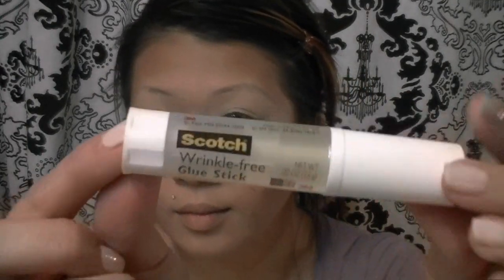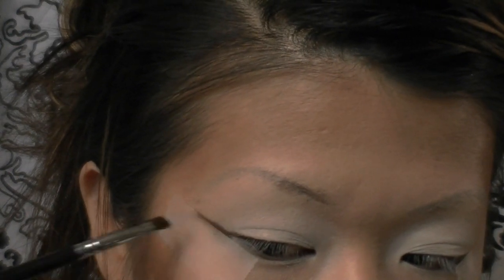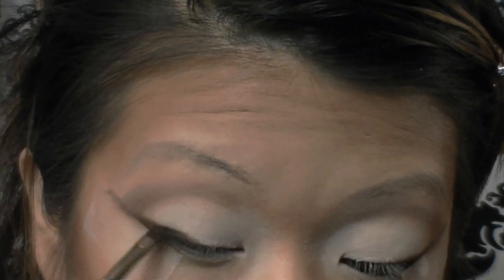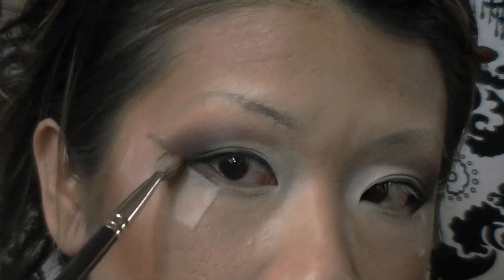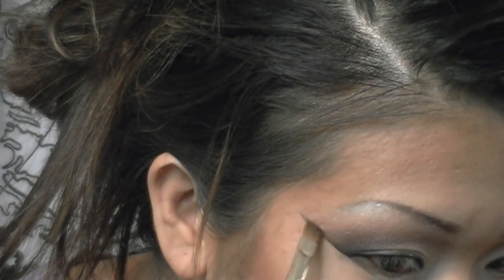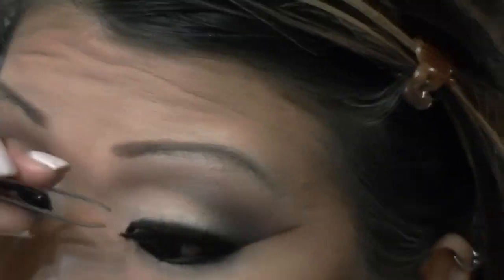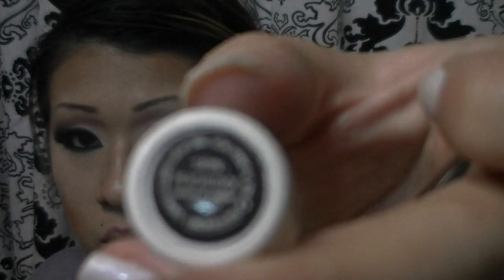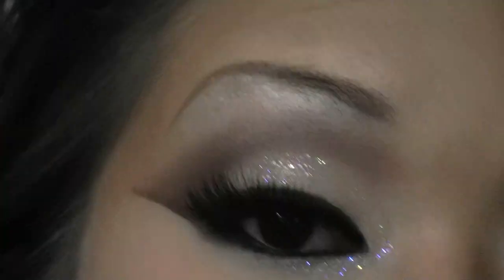Drag Queen Makeup Tutorial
Drag queen look that would be perfect for Halloween (or just a drag night out!)
List of products will be posted in my blog.